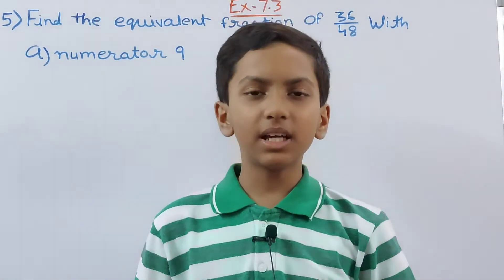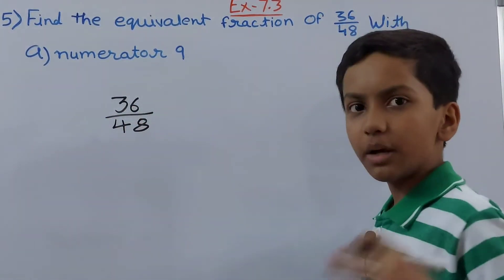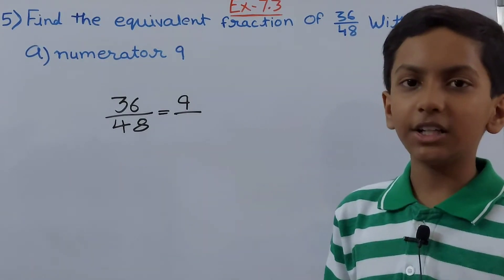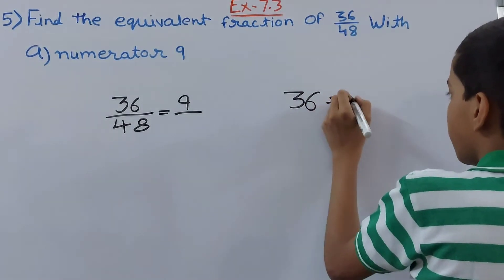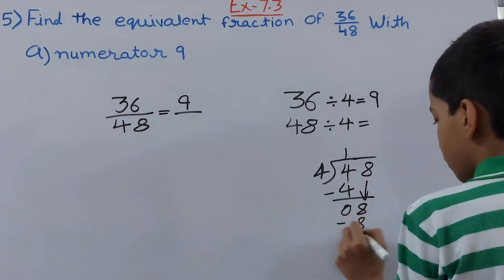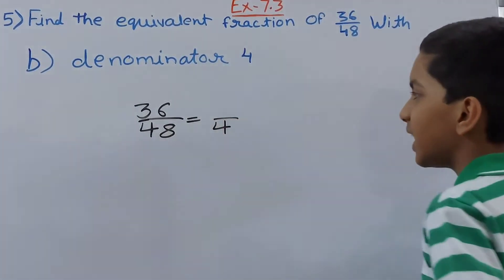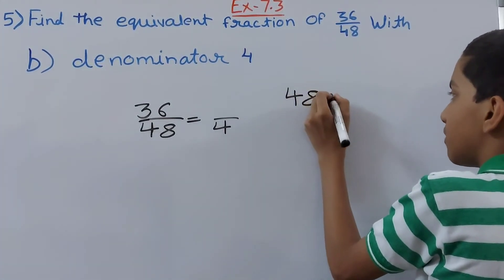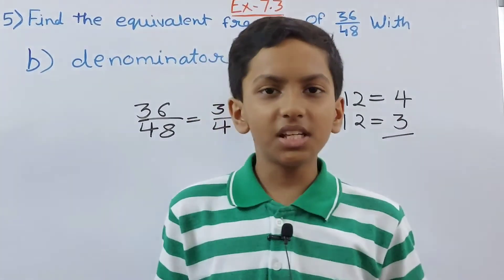Q5 Ex 7.3 Fractions Chapter 7 NCERT Maths Class 6 | ncert solutions